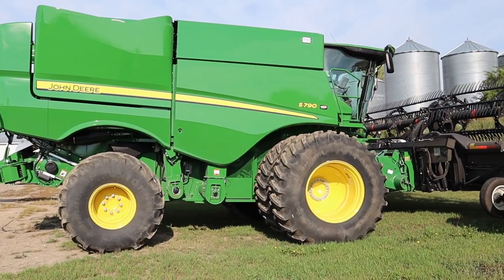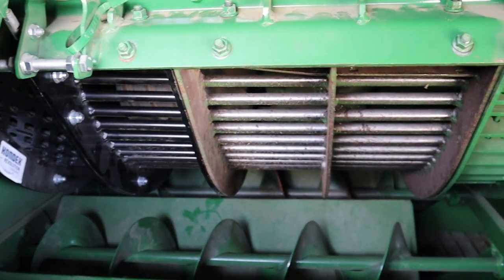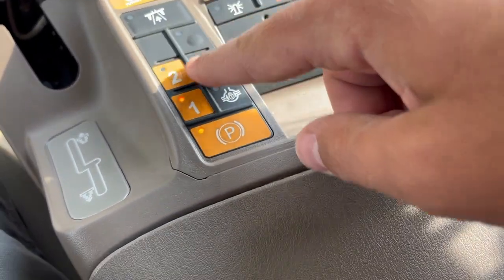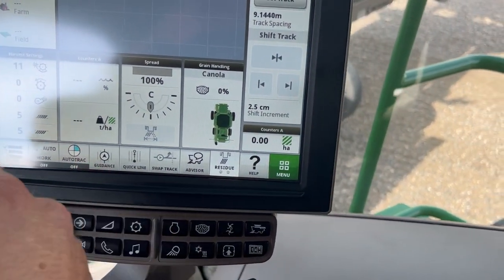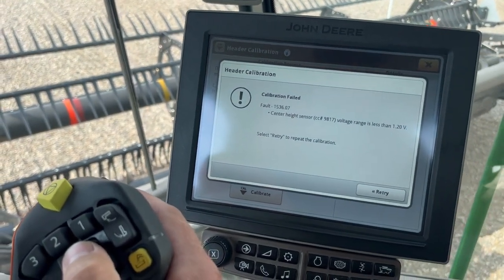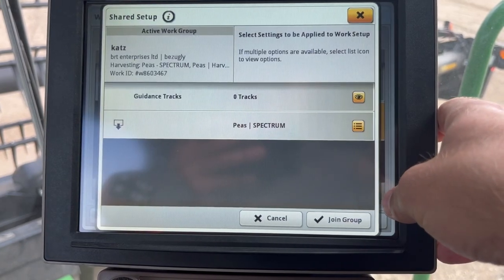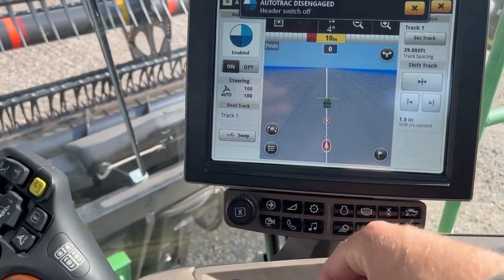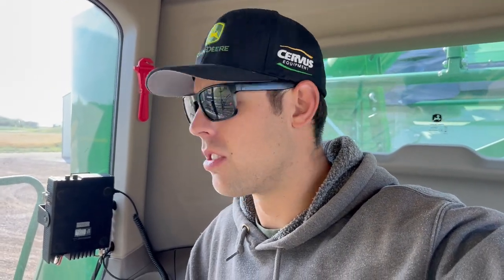New Combines On The Farm!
John Deere S790 overview, updates and walk around